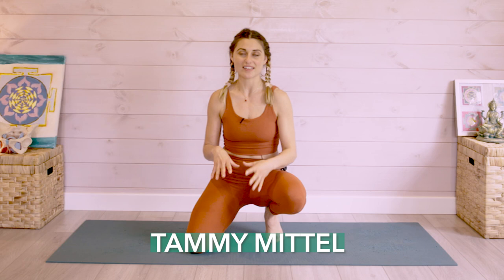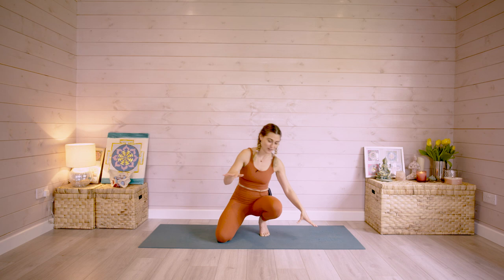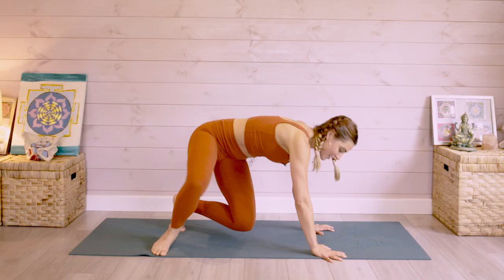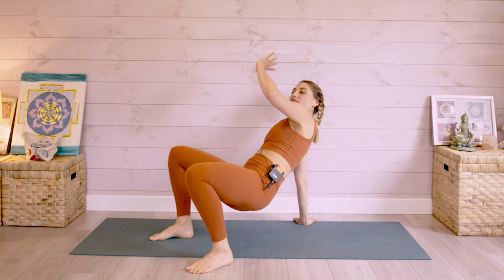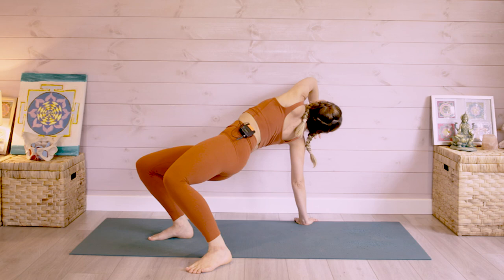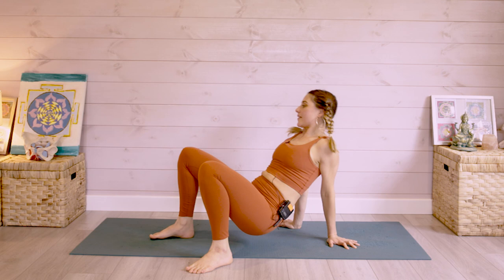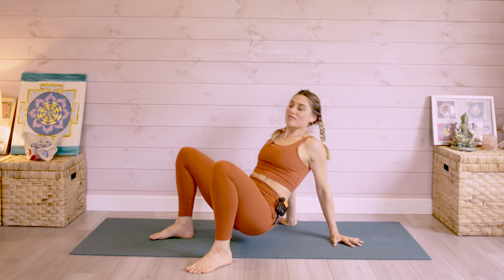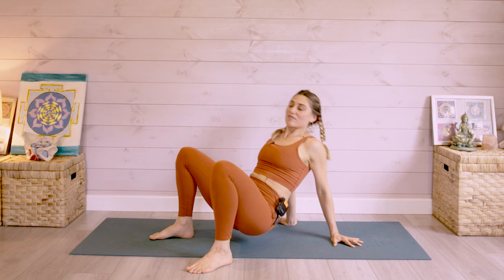Primal Yoga Flow 10-Minutes Practice | Yoga With Tammy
Yoga instructor Tammy Mittell teaches easy and practical yoga routines for you to implement in your day-to-day and begin to experience a better quality of life.

Content licensed from LDS to Little Dot Studios.